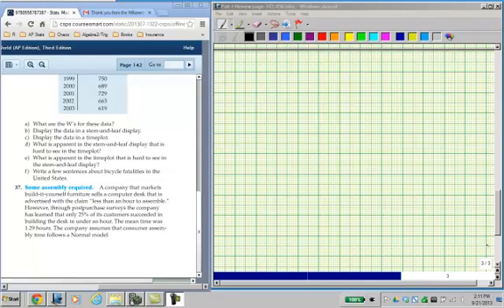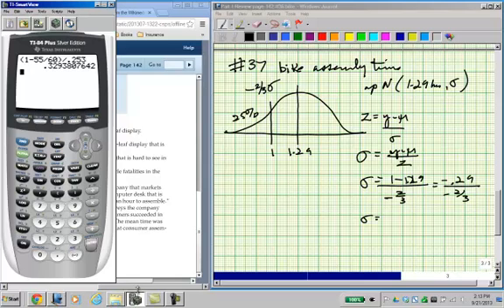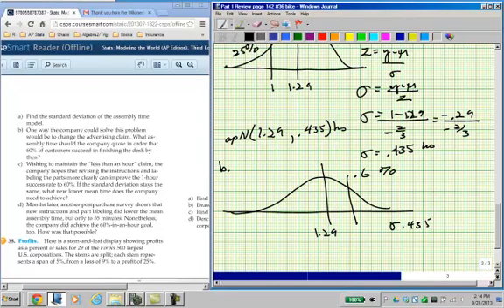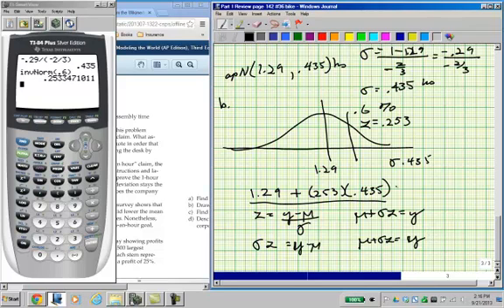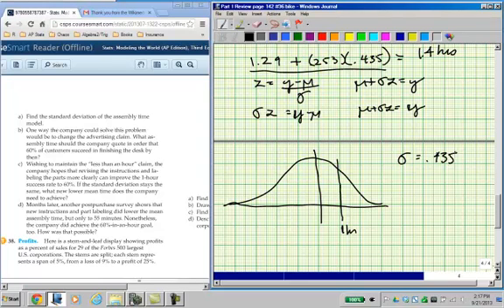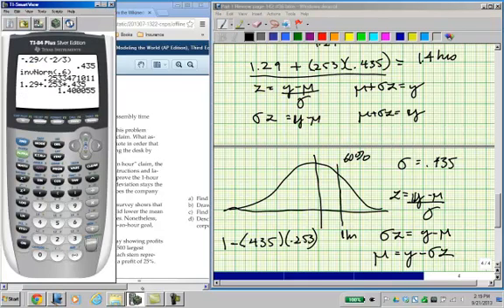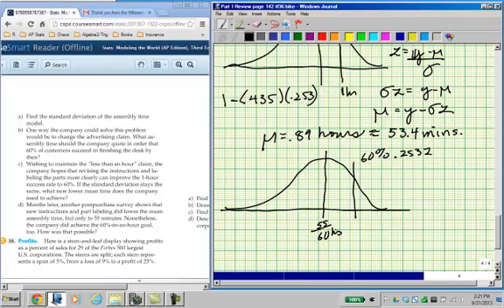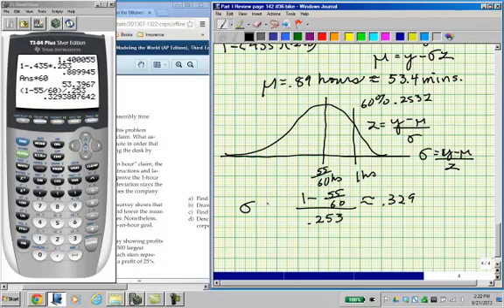ap part I rev #37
ap part I rev